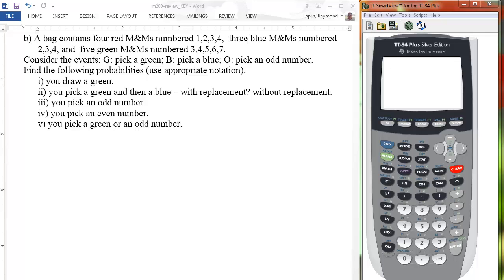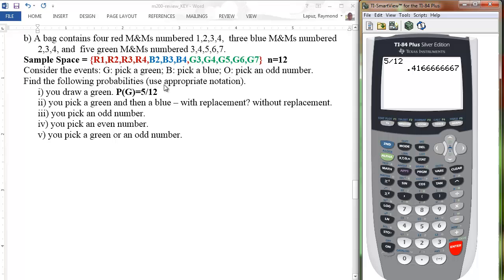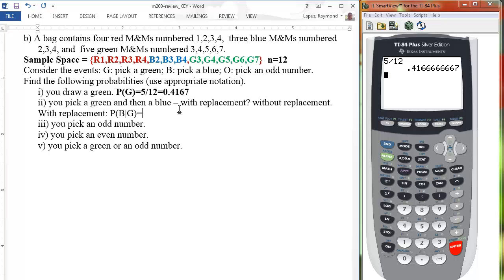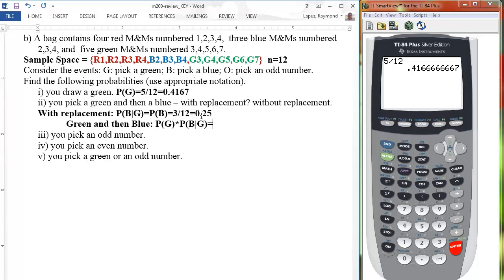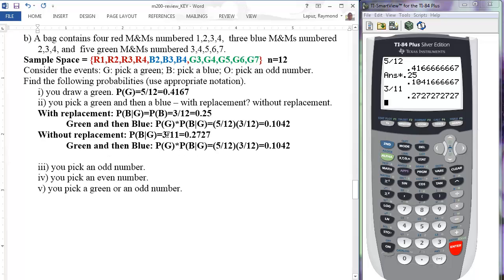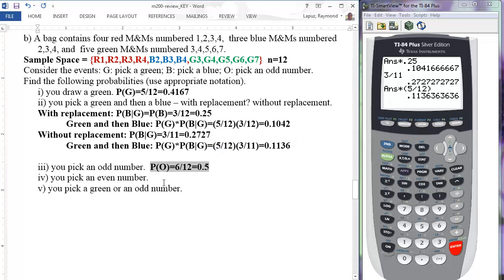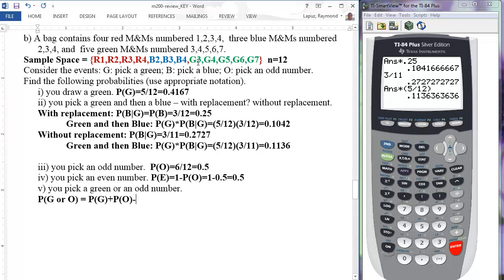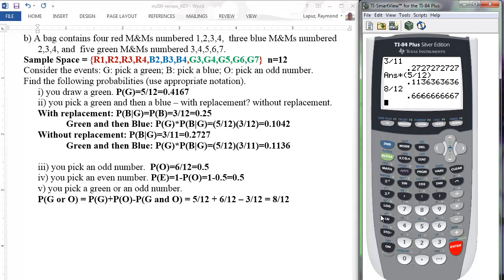m200f13 Review1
Math200 Online Stats
Fall 2013
Review for Exam1
Problem 4, part b